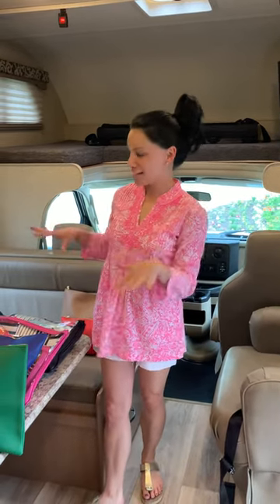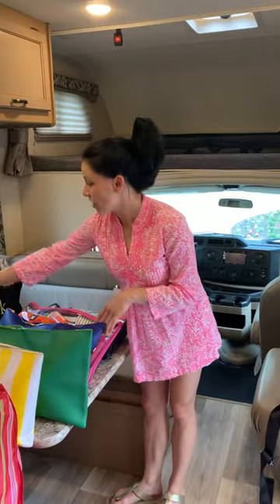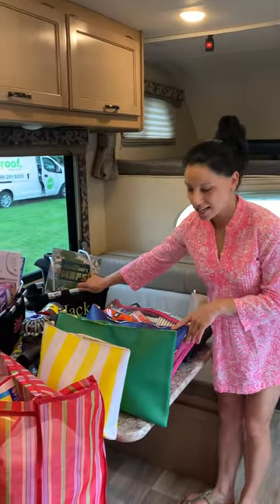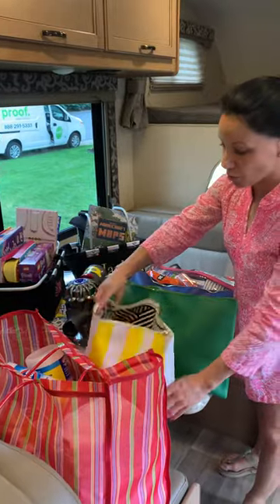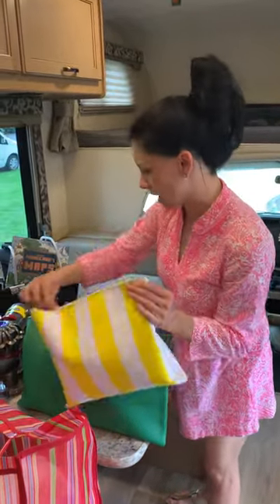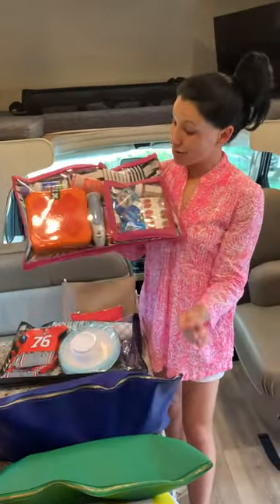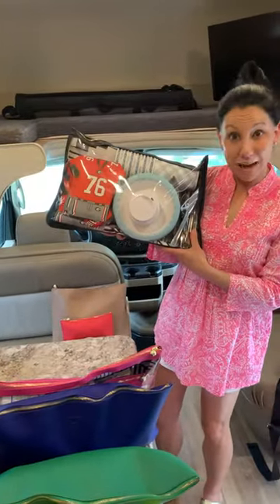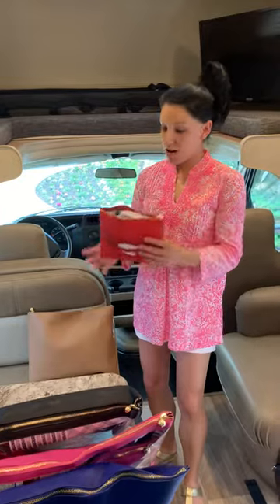OO Tip: Packing the RV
OTG is heading on a road trip! In this video, Amie shows you how she uses OTG bags to pack the RV for a long road trip!